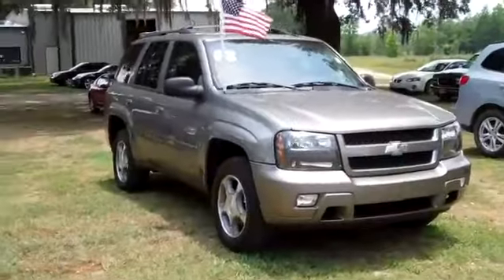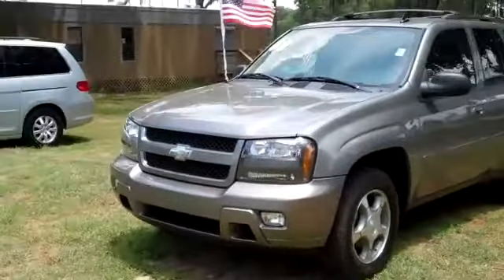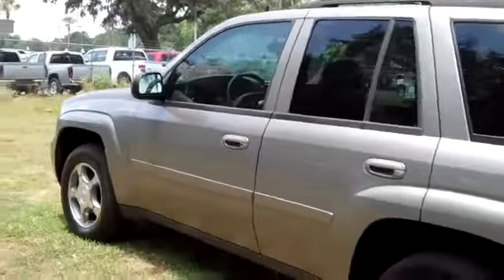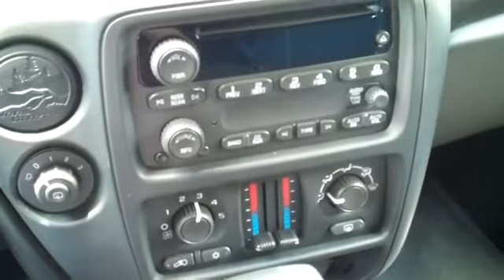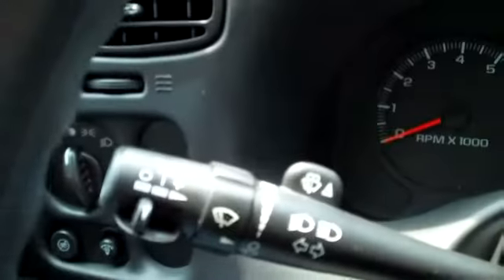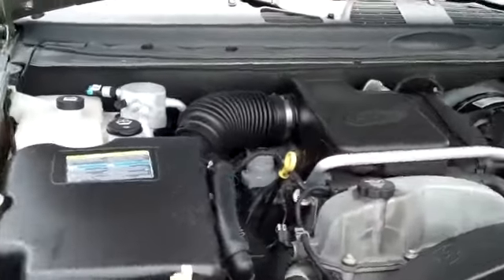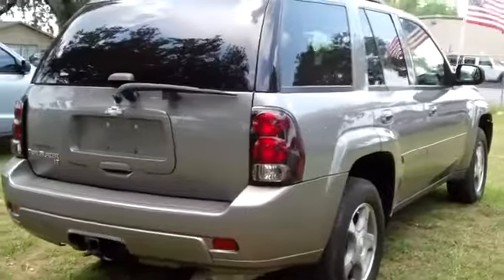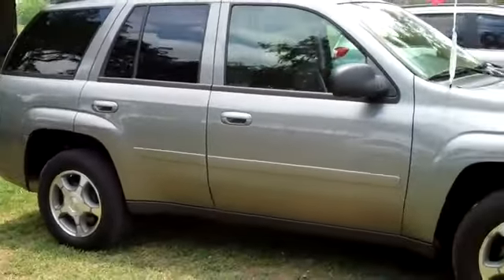2008 Chevy Trailblazer Gainesville Fl 1-866-371-2255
2008 Chevy Trailblazer Gainesville Fl 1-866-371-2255 Stock# 30466P